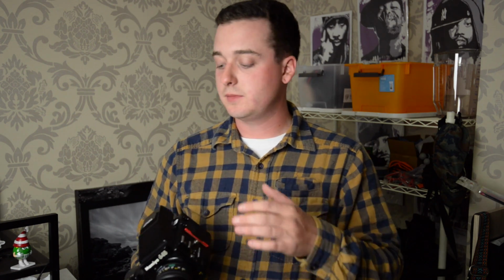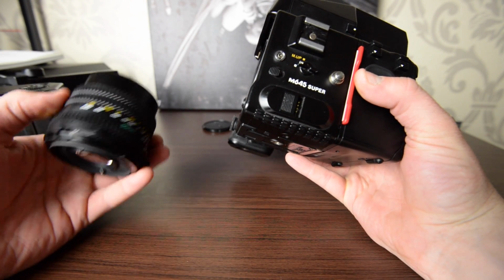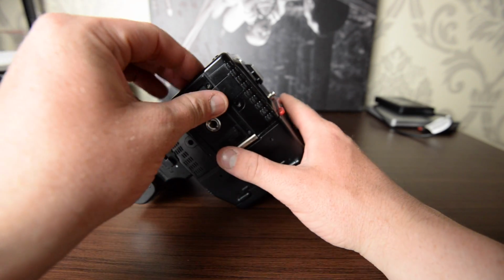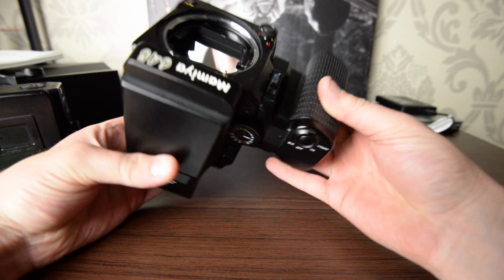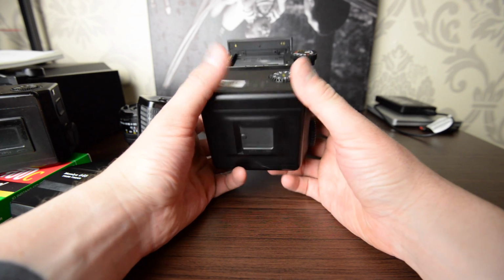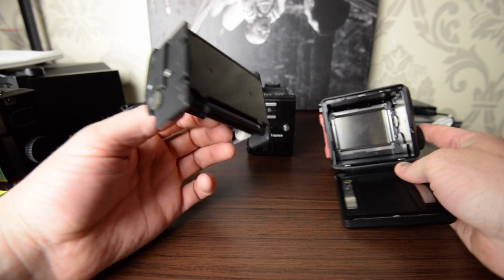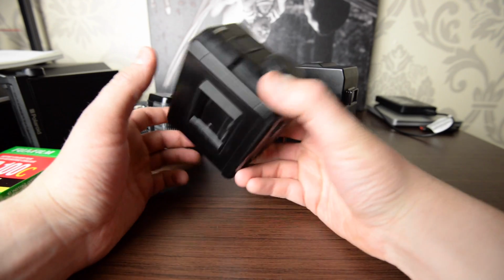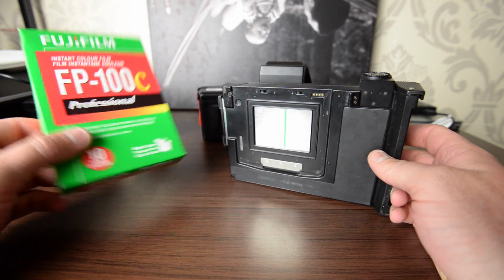Mamiya 645 Super Overview and Tutorial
This video is going to go over the functions and how-to's of the Mamiya 645 Super. You will know how to take apart the camera to be cleaned and how to assemble common accessories.